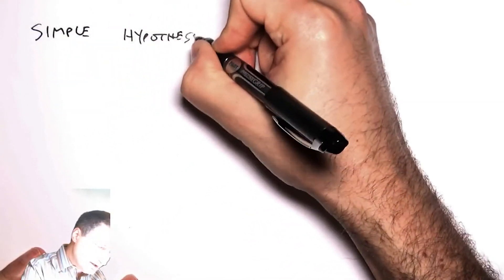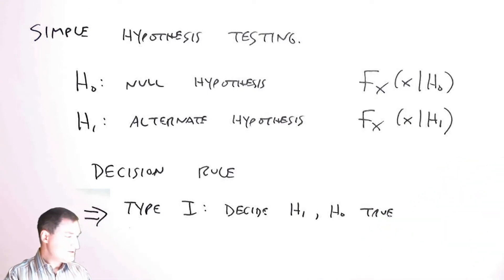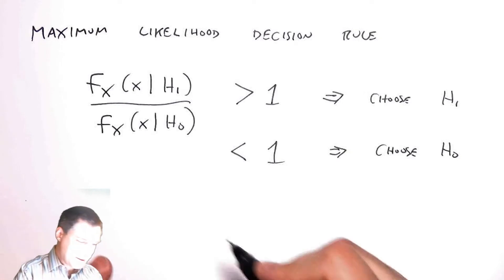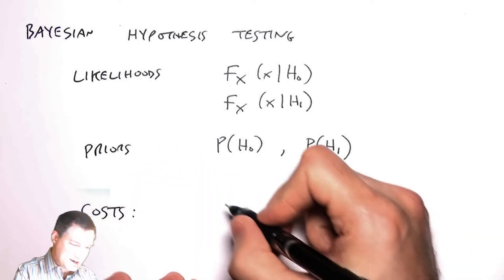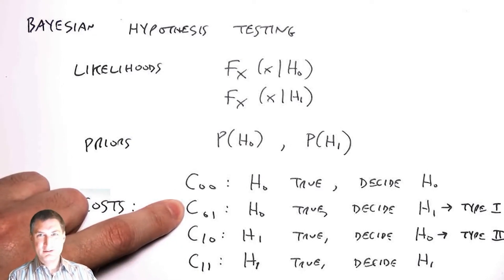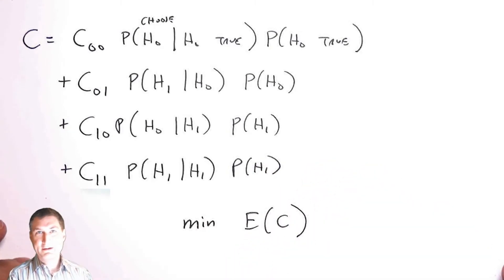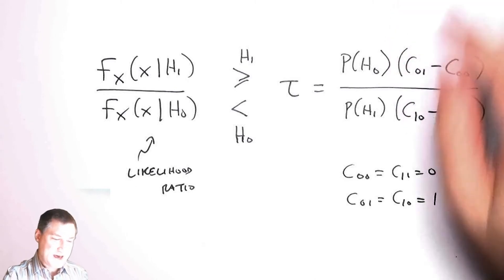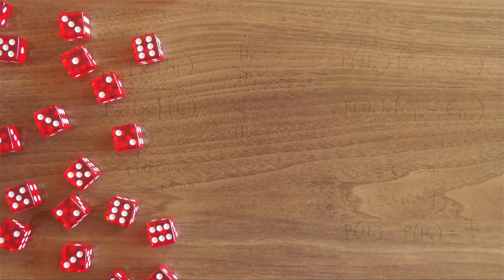PB70: Hypothesis Testing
Hypothesis Testing